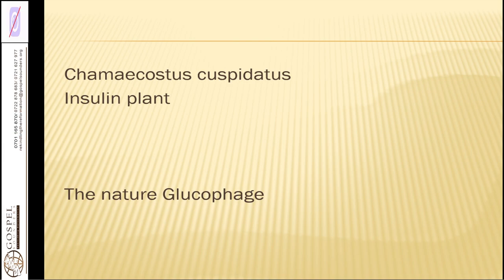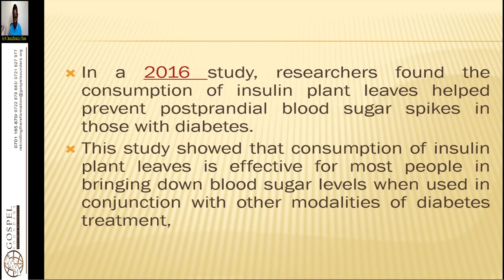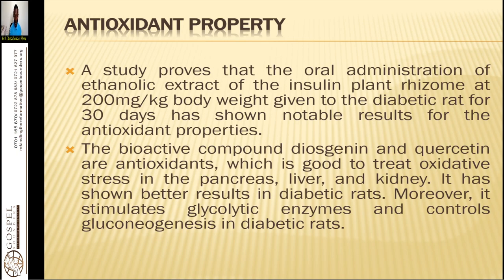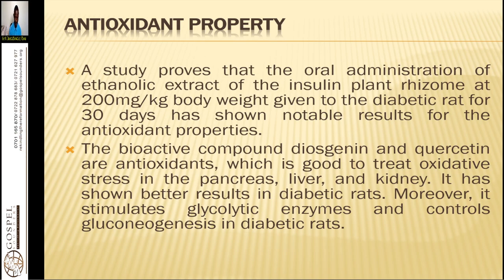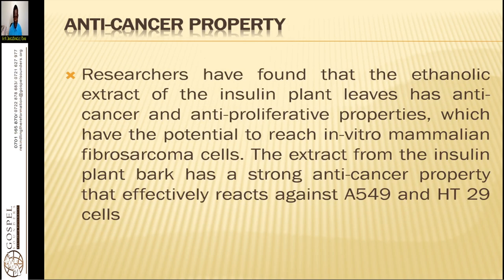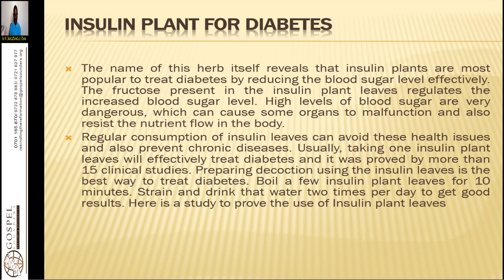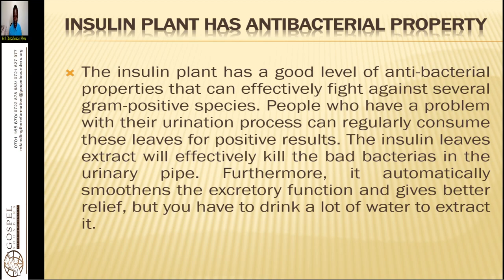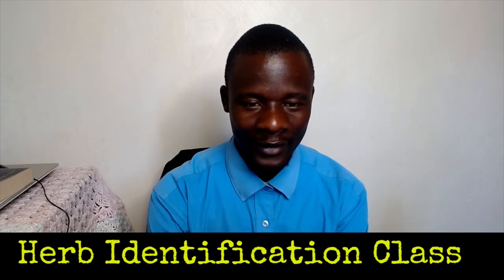Herb Identification - 15. Insulin Plant - Wycliffe Omondi